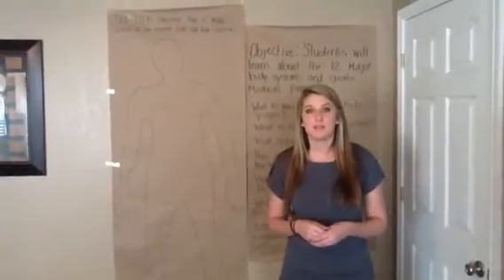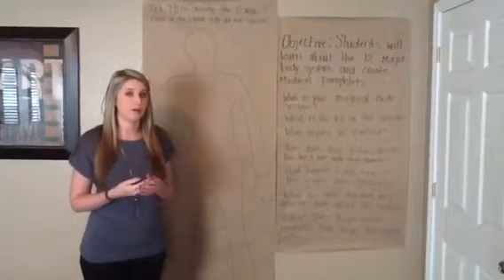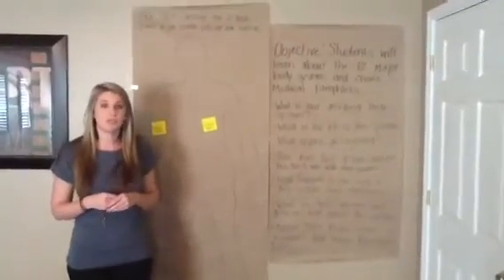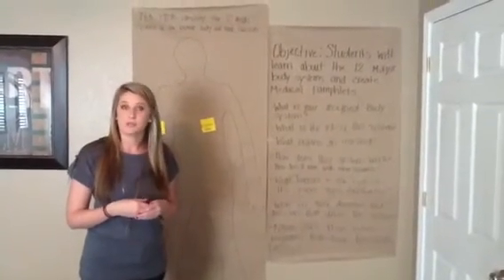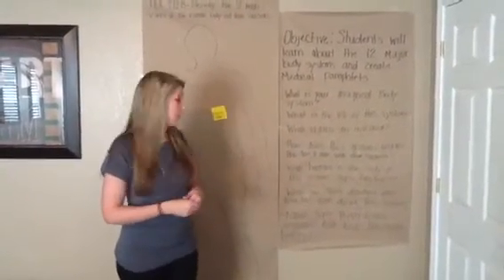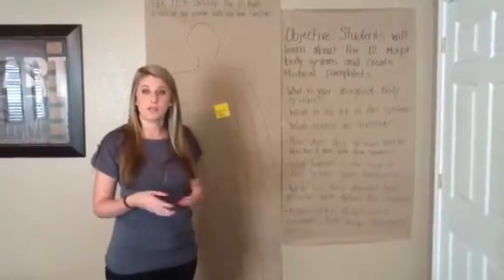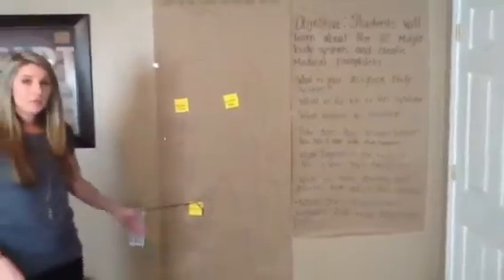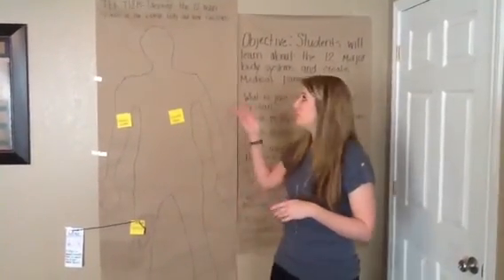Victoria Goswick- science lesson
Science lesson